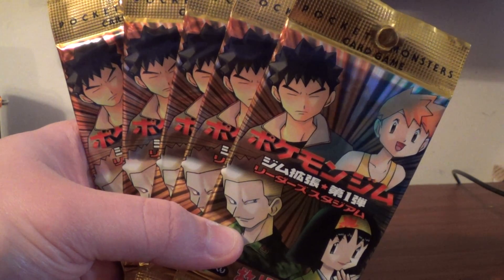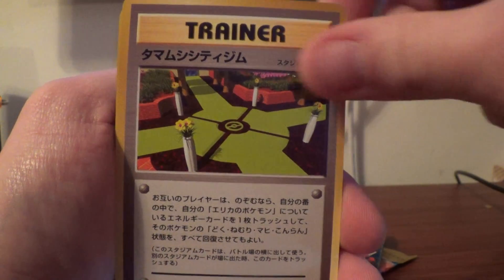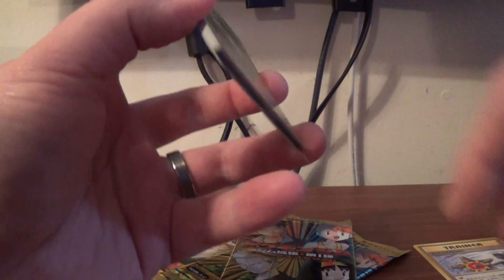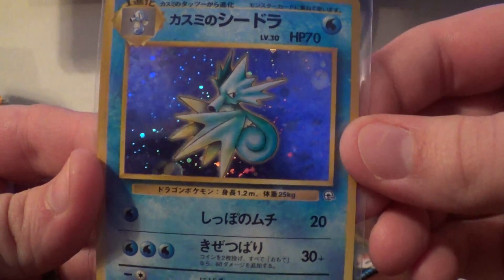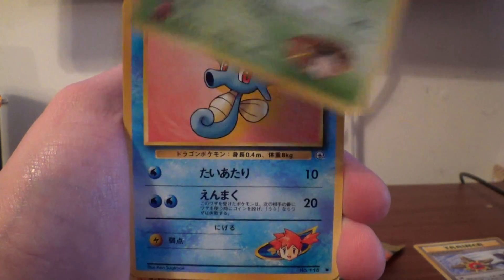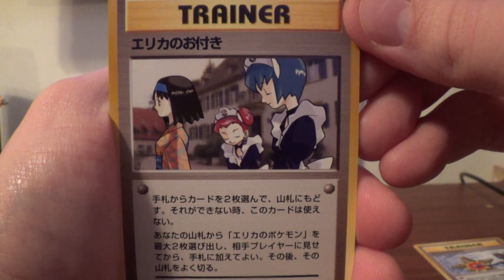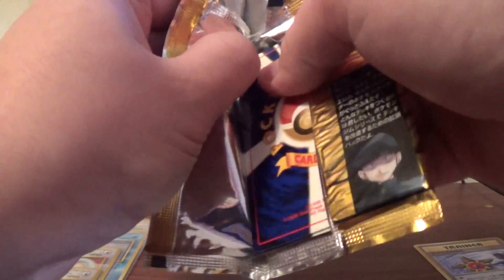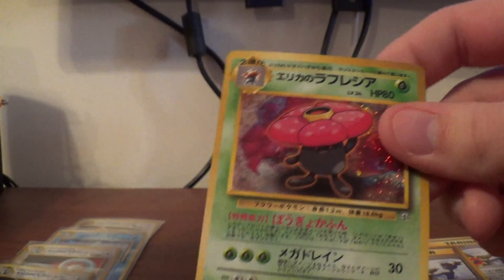5 Packs of Gym Heroes